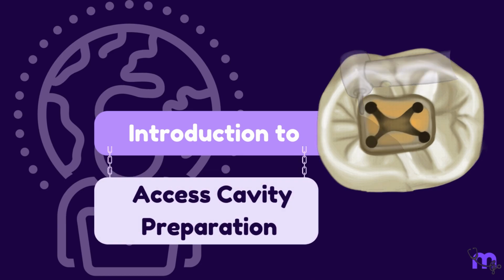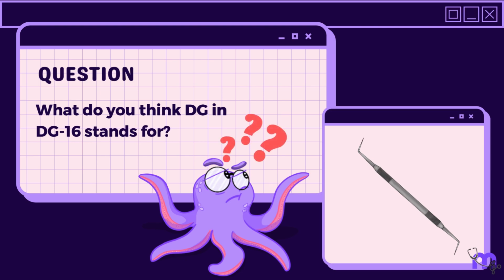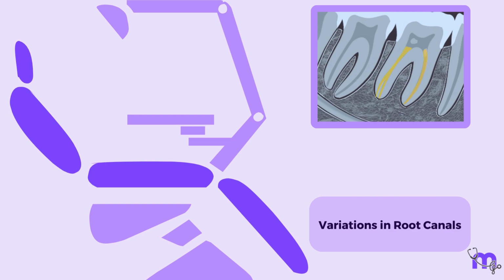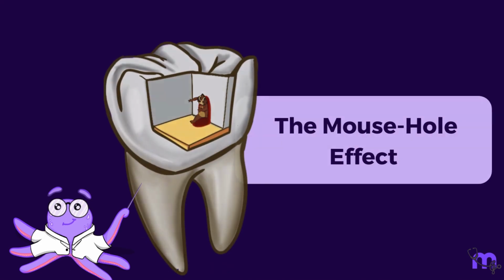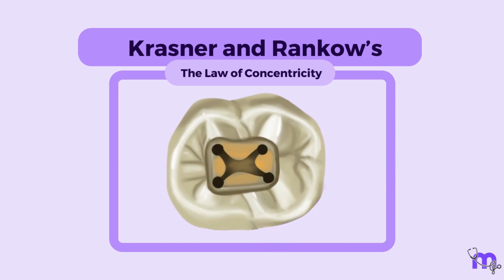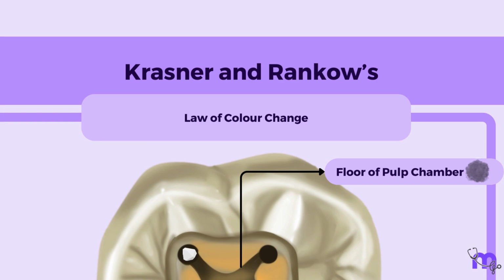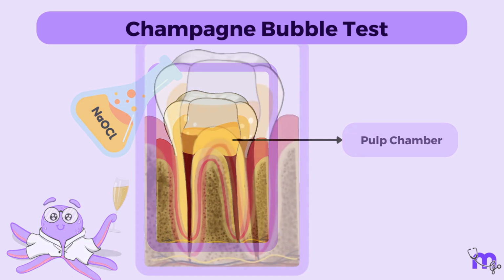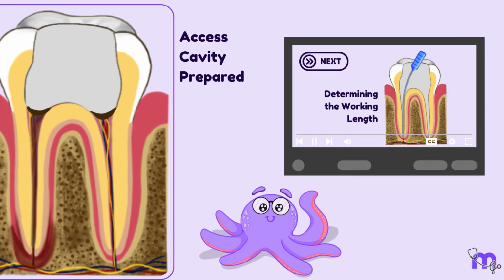Access Cavity Preparation | Laws of ACP | Clinical tests | Procedure | Endodontics | Animated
Unlock the Secrets of Endodontics!
Ever wondered how to master Access Cavity Preparation? Join us in this informative video where we dive deep into the world of endodontics! Discover essential techniques for effective access cavity preparation, using the advanced rotary instruments that every dental professional needs to know. Whether you're a seasoned specialist or a dental student, this tutorial will enhance your skills, boost your confidence, and improve patient outcomes. Comment with what techniques you want to learn next!

Timestamps:
00:00 - Keep it simple , Buddy!
00:14 - Importance of ACP
00:45 - Clinical Case Example
02:09 - Instrument Preparation
02:48 - Local Anesthesia Administration
03:36 - Radiographic Assessment
04:29 - ACP Procedure
05:46 - Deroofing and Preventing "Mouse-hole Effect"
06:17 - Canal Orifice Location
07:48 - Clinical Tests
09:38 - Determining Working Length
10:33 - Pop Quizzes
14:02 - Summary of Key Points
14:34 - Conclusion and Resources

Useful Links:

  / medi_study_go
Our Telegram Channel (Free Mindmaps and more):